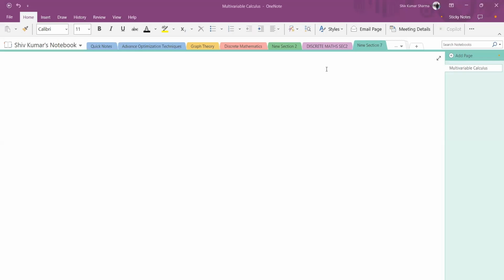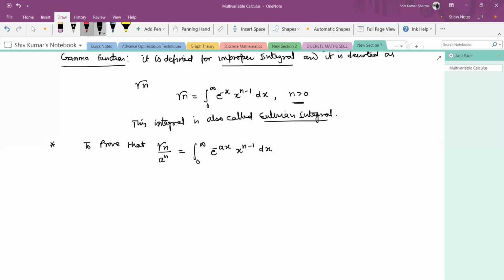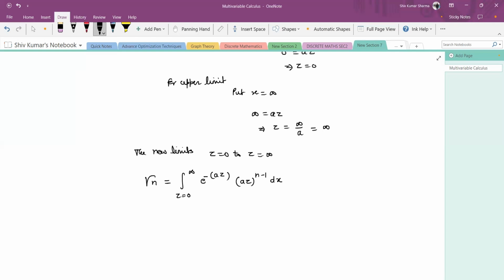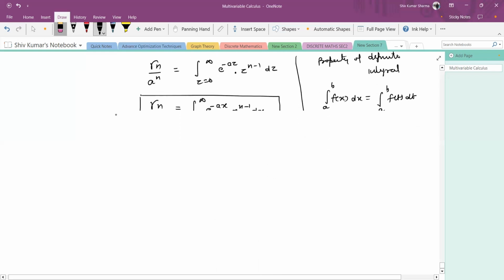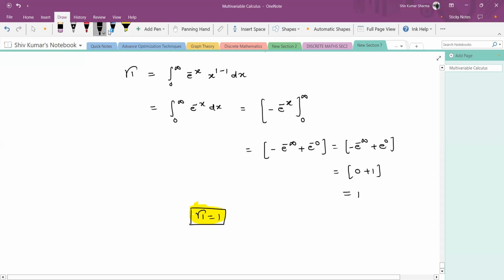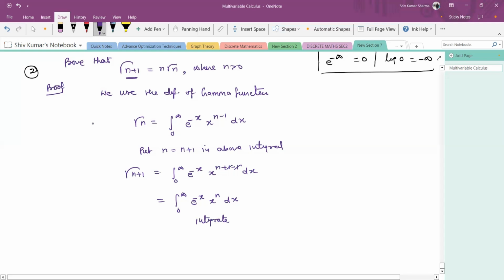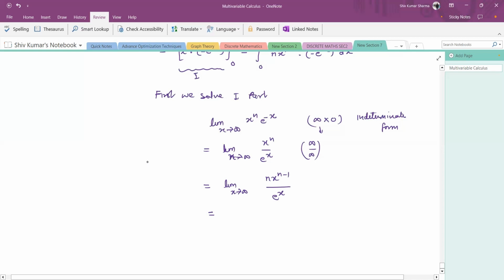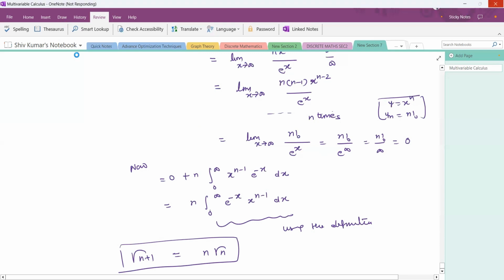Gamma Function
Gamma Function  Lecture 1